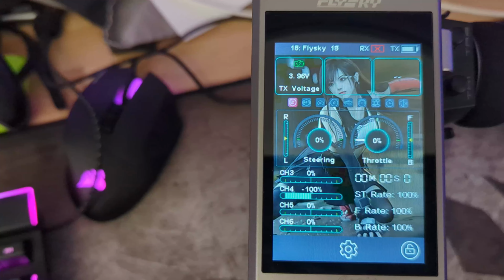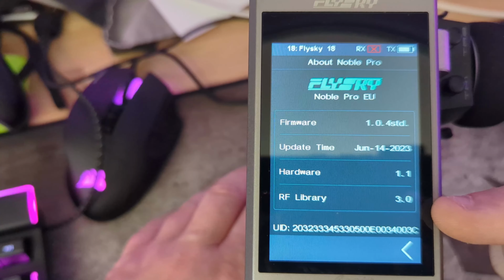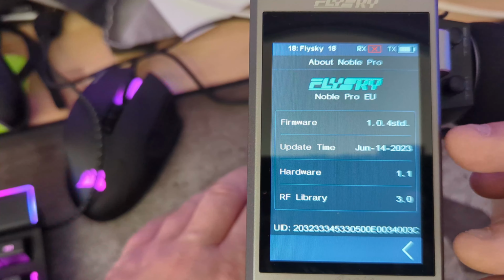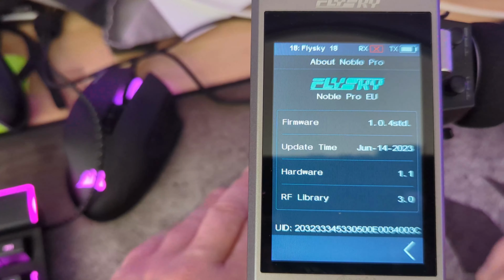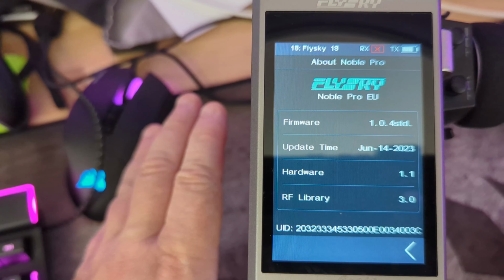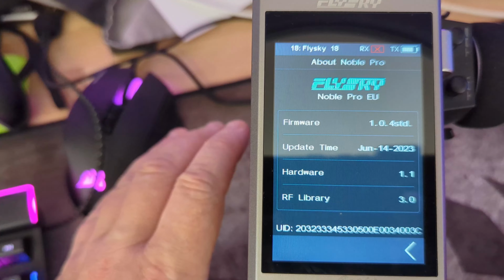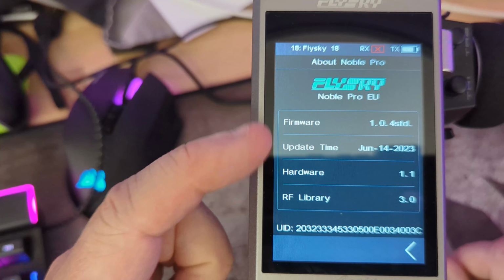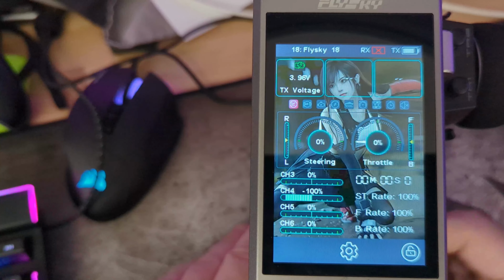Flysky Noble pro V3 firmware about menu.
FLYSKY NB4 PRO Noble 2.4G 18CH AFHDS 3 Radio Transmitter with FGR4B FGr8B ￡372.11

FLYSKY NB4 PRO Noble 2.4G 18CH AFHDS 3 Radio Transmitter with FGR4B FGr8B

FLYSKY Noble FS-NB4 2.4G 4CH HVGA 3.5" TFT Screen AFHDS3 Radio Transmitter with FGR4 FGR4S Receiver ￡166.84

Flysky FS-PL18 Paladin 2.4G 18CH Radio Transmitter with FTr10+FTr16S Receiver ￡306.13

Flysky Ftr12b £31.47

FlySky INR4-GYB 4CH Receiver ￡33.12

Flysky FTr10 receiver ￡32.23

Flysky FGr8b receiver

Flysky FS-iBA01 Enhanced Receiver Altitude Sensor FS-iBA01 ￡29.44
Flysky FS-iBT01 Enhanced Receiver temp sensor £29.44
Flysky FS-iBS01 Enhanced Receiver rpm sensor ￡31.29

FS FS-IBG01 GPS Module ￡40.70 Shipping: ￡ 2.85

US PRO Tools 4 Piece Japanese Industry Standard Screwdriver Set JIS ph1,2,3-1616 £10.35

399 Sheffield Road,
Chesterfield
Derbyshire S41 8LS
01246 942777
Opening Hours Mon-Fri 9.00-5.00 / Sat 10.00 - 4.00